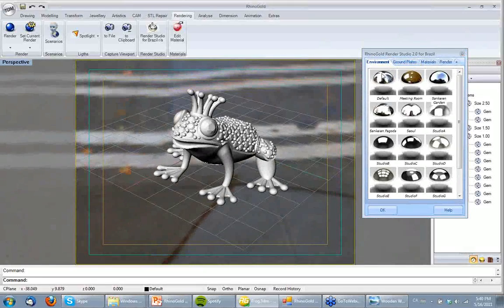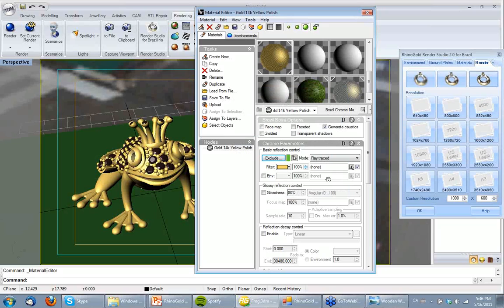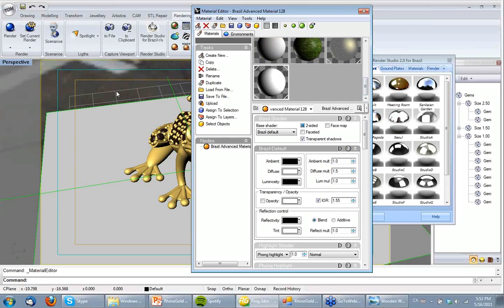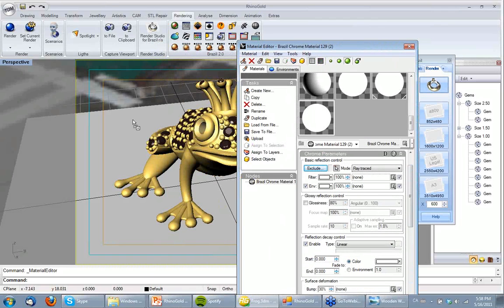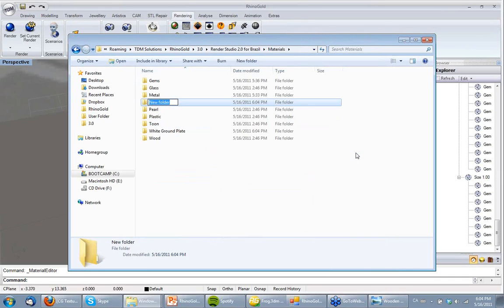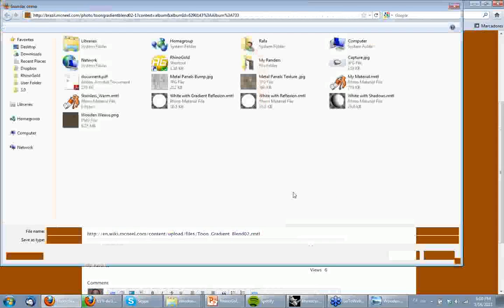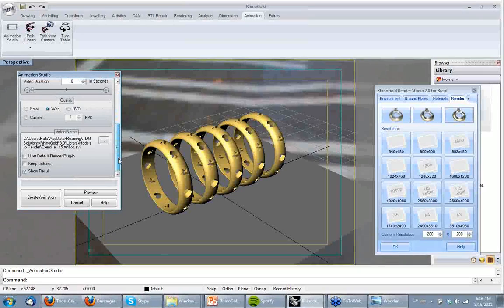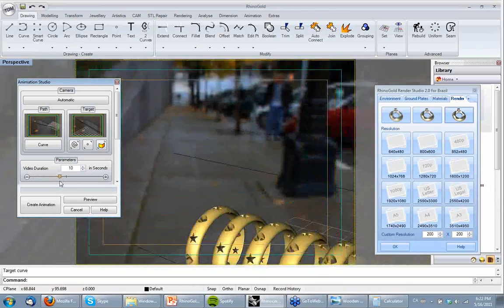Webinar RhinoGold Render, Animation and Reports